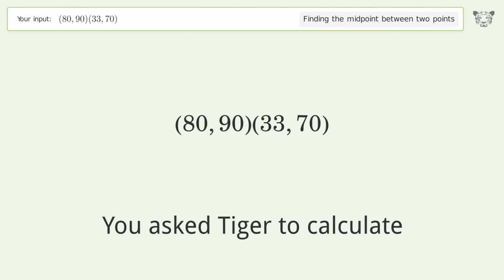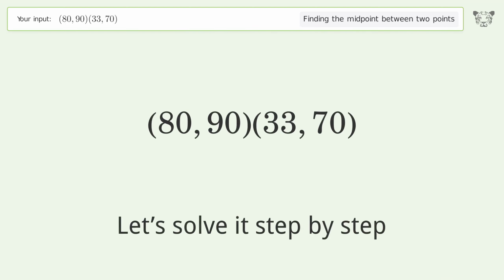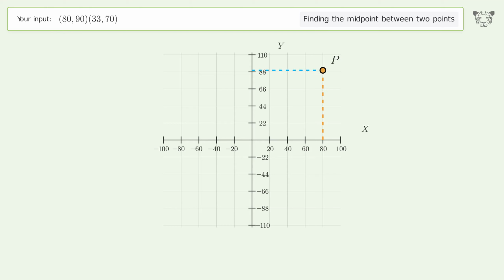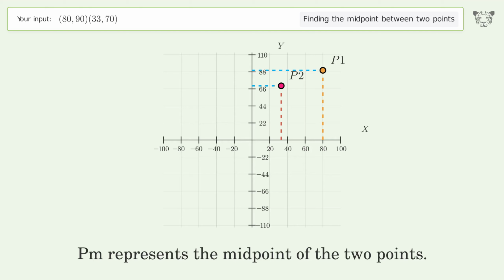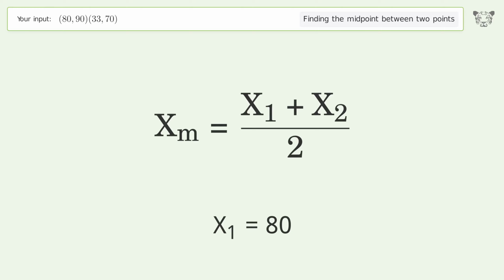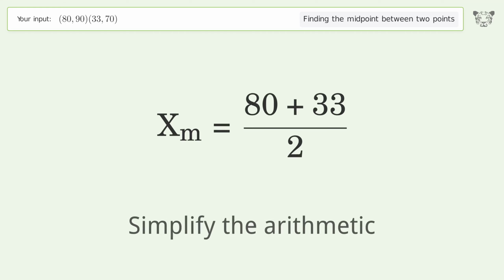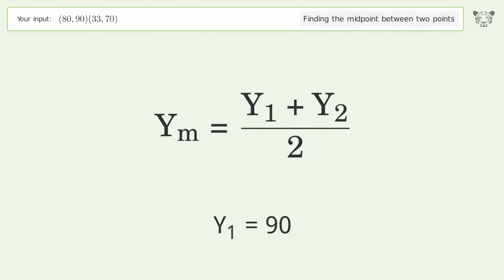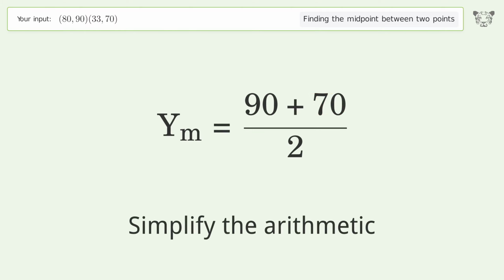Find the midpoint between two points p1 (80,90) and p2 (33,70): Step-by-Step Video Solution